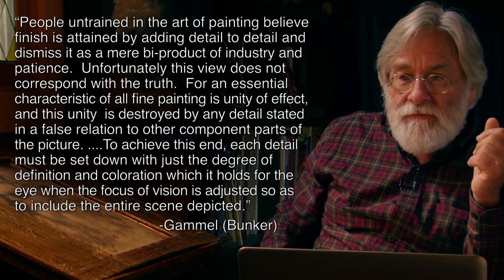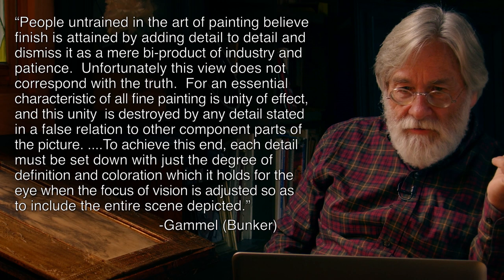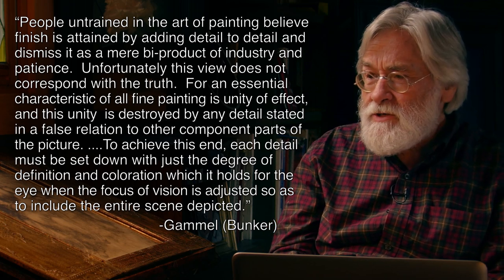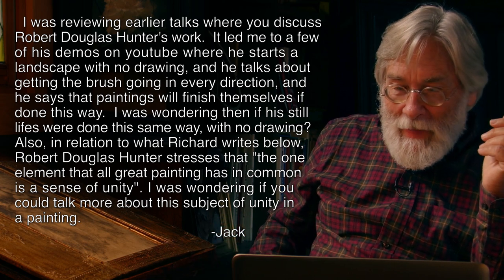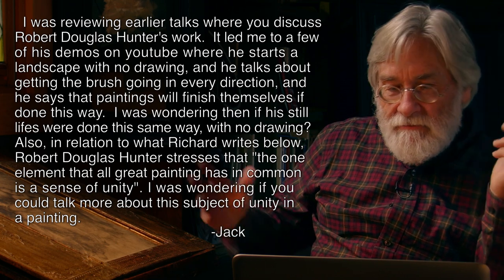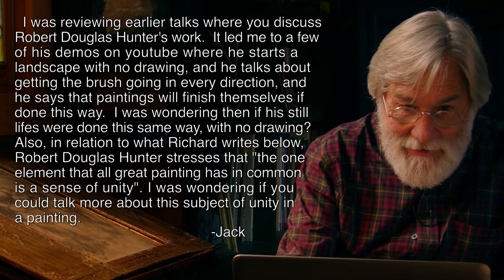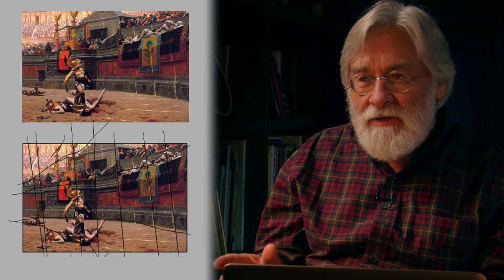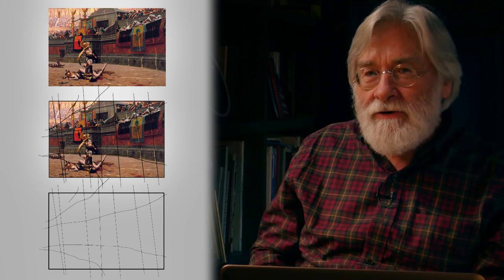Paul Ingbretson Talks about Unity in Pictures - No. 71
Unity in painting comes in every area of the work from narrative, to the mood, to the abstract elements. This is a review of what comprises it.